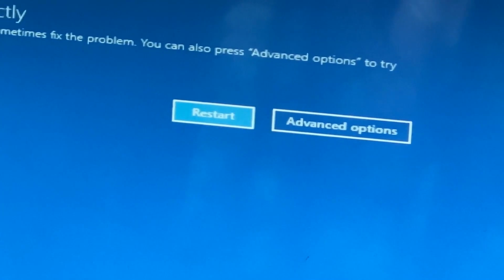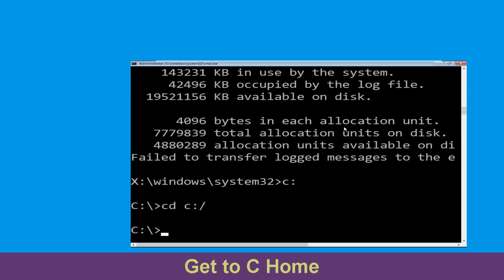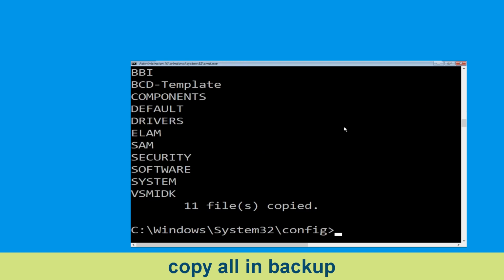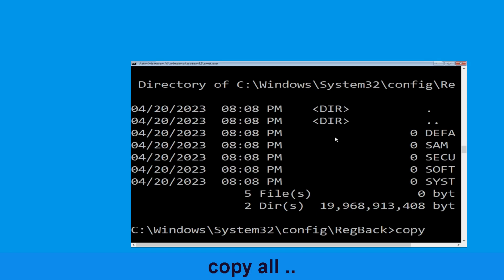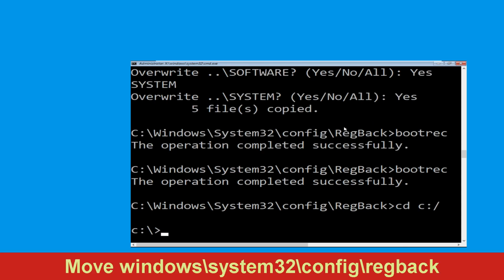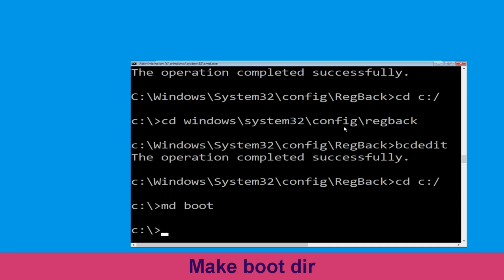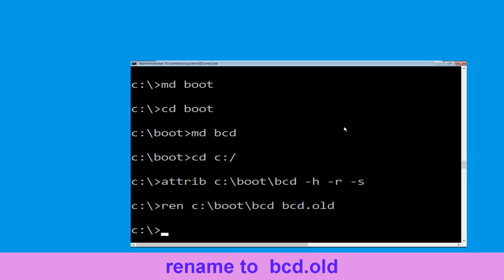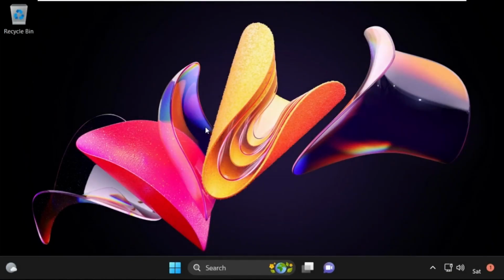NDIS_INTERNAL_ERROR Windows 10 Fix Blue Screen Error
• IRQL_NOT_LESS_OR_EQUAL Error
• BAD_POOL_CALLER Error